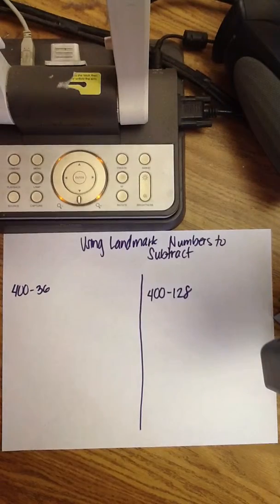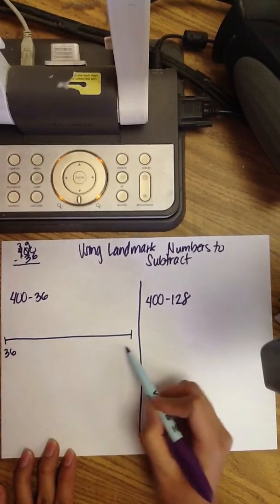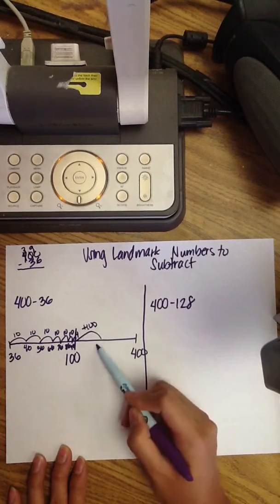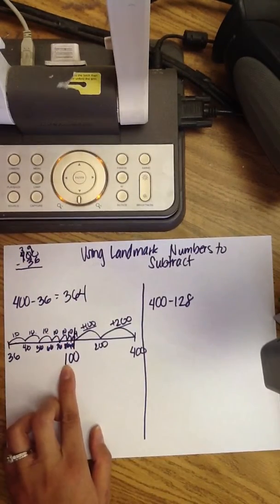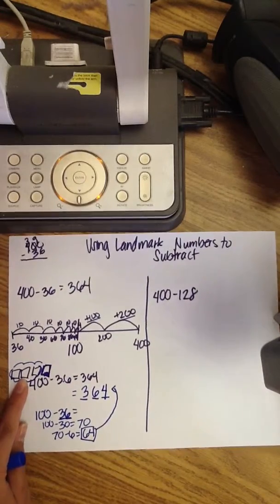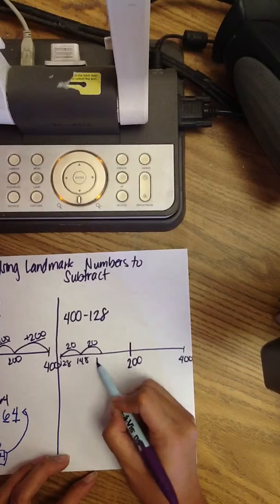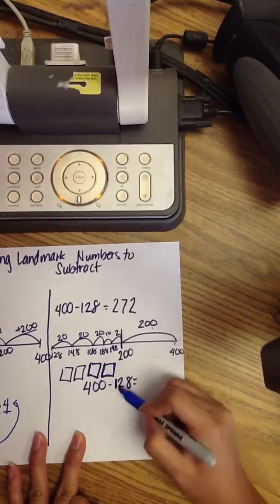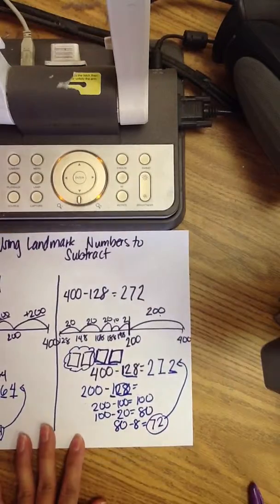Who has more? Using landmark numbers to subtract